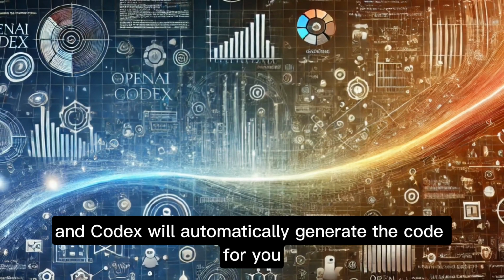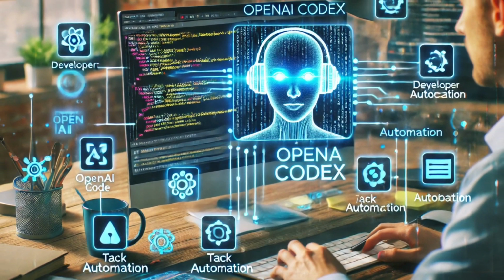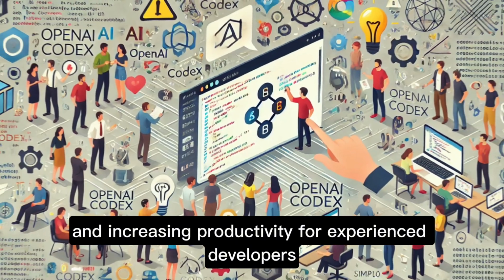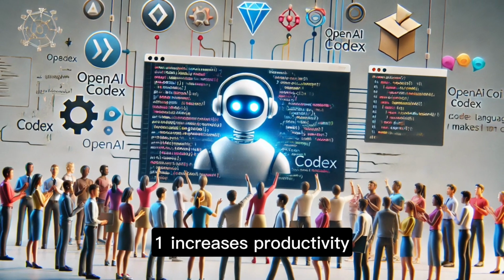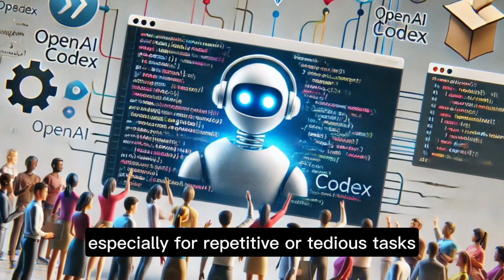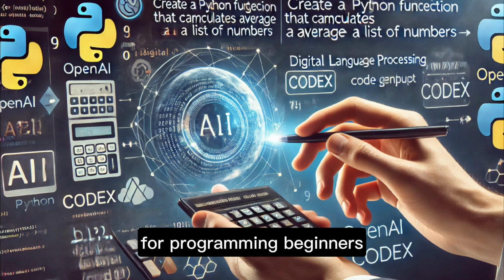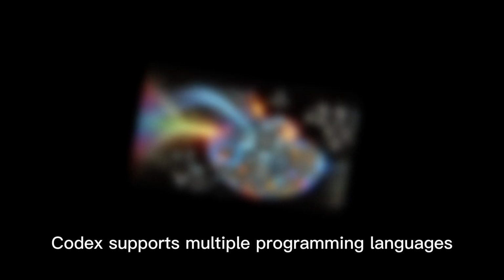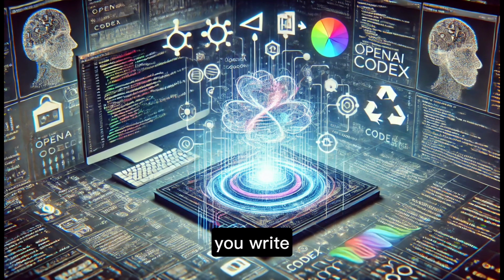Do you know this AI OpenAI Codex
🌟 Bem-vindo ao "AI For All"! 🌟

OpenAI Codex é um modelo avançado de inteligência artificial desenvolvido pela OpenAI, projetado para entender e gerar código em diversos idiomas de programação. Capaz de transformar descrições em linguagem natural em códigos funcionais, Codex facilita a vida de desenvolvedores, automatizando tarefas repetitivas, sugerindo soluções e acelerando o processo de desenvolvimento de software. Utilizado em ferramentas como o GitHub Copilot, Codex está revolucionando a programação ao tornar o desenvolvimento mais acessível, eficiente e colaborativo para profissionais de todos os níveis.

Se você é apaixonado por tecnologia e curioso sobre o fascinante mundo da Inteligência Artificial, você está no lugar certo! Na "AI For All", mergulhamos em tudo de incrível sobre o mundo da IA.

🔍 O que você vai encontrar aqui?

Ferramentas inovadoras: descubra as ferramentas e tecnologias mais recentes que moldam o futuro da IA.
Curiosidades fascinantes: explore fatos e insights surpreendentes que tornam a IA um campo tão empolgante.
Tudo sobre IA: De conceitos básicos a tendências avançadas, cobrimos tudo o que você precisa para se manter atualizado.

🔔 Não se esqueça de ativar as notificações para nunca perder um vídeo e compartilhar com amigos que também amam tecnologia!

Bem-vindo ao "AI For All", onde a Inteligência Artificial é para todos!